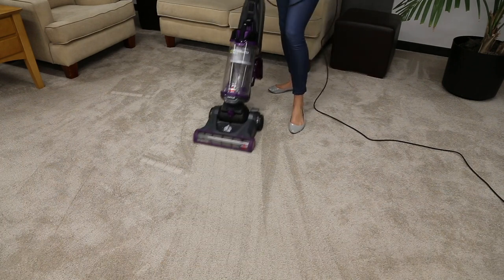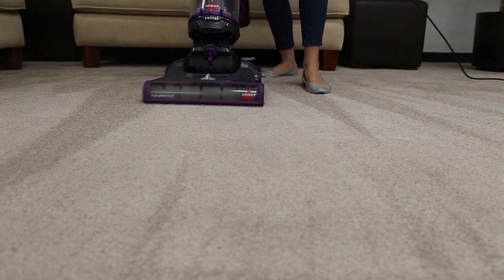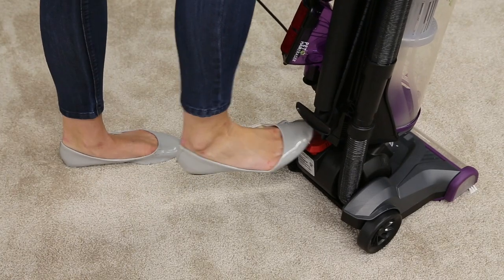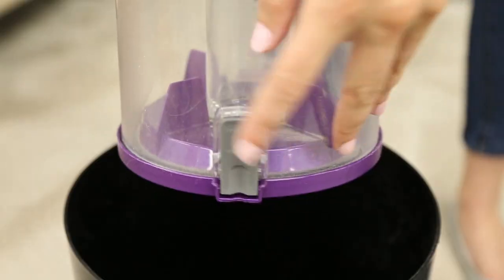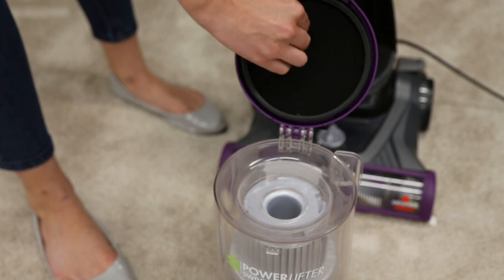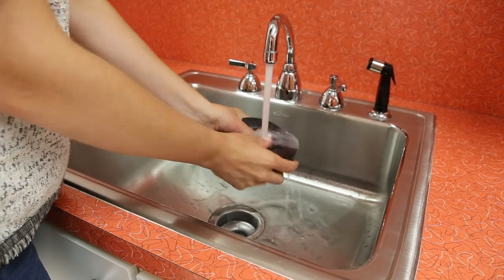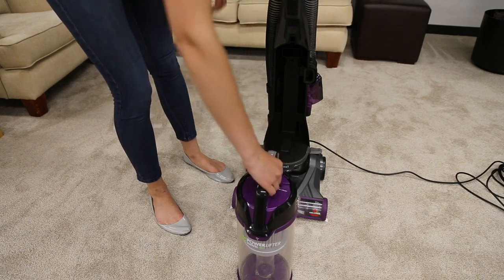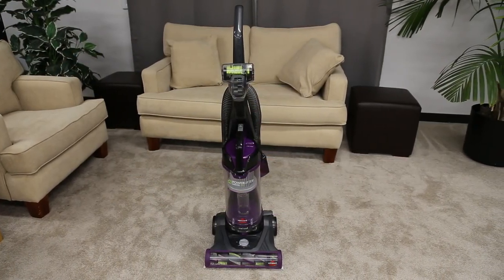How to Clean the Filters and Dirt Tank on Your BISSELL® Powerlifter™ Swivel Pet Vacuum Cleaner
This video is a step-by-step guide to cleaning the filters and emptying the dirt tank on your Powerlifter Swivel Pet vacuum.

Just as its name suggests, the Powerlifter™ Swivel Pet has Swivel Steering that gets around and under furniture and other obstacles in your home. Pair that with Edge-to-Edge cleaning capabilities and you can clean with confidence that you’re getting more with each pass – giving you a new outlook on convenient cleaning.